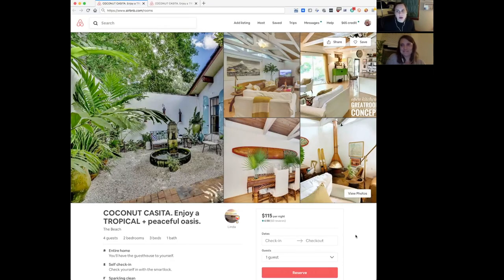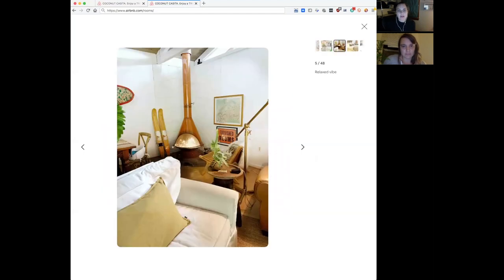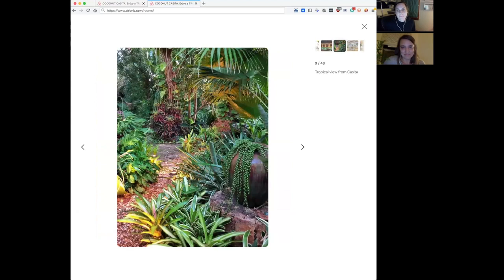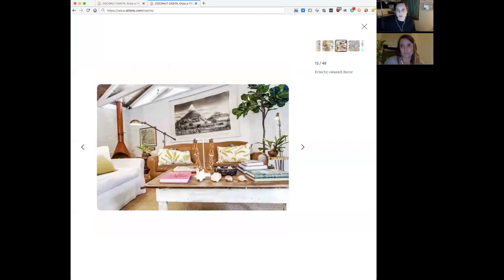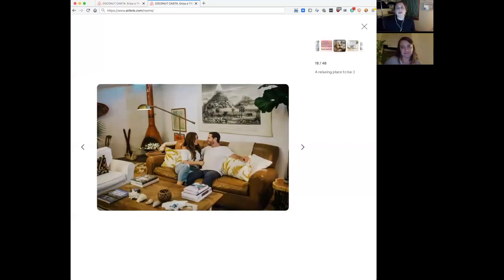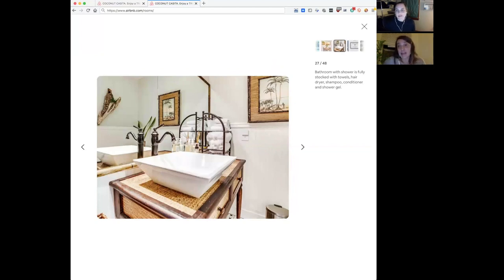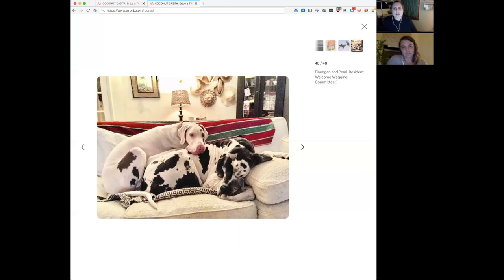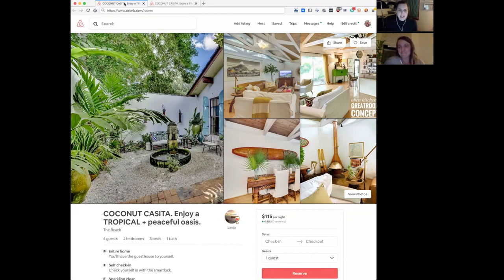Shampoo & Booze 76: VIDEO! Spot On Airbnb House Design Vintage Florida Style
Big thanks to Linda of The Coconut Casita for sending in her Airbnb for a video look-see! We should all take note of her awesome Airbnb interior design and staging and social media skills!

See our Airbnb Advice and Design services and book a session today. We call ourselves 'Not Perfect Design' and you can see all our service tiers

A podcast about making a living hosting on Airbnb.